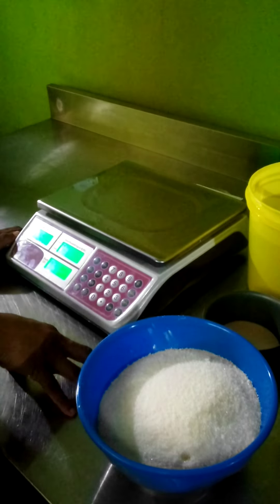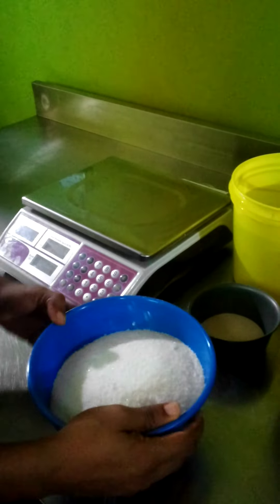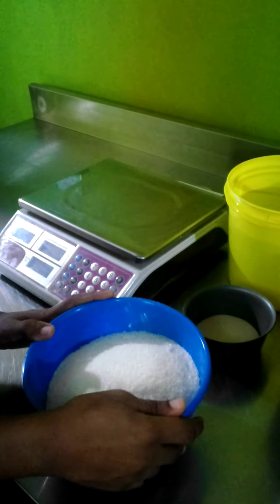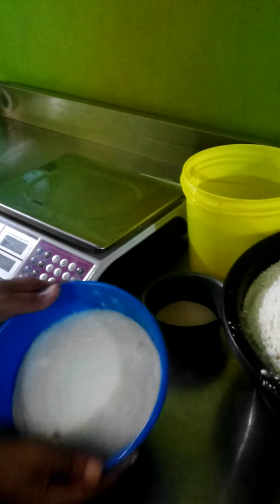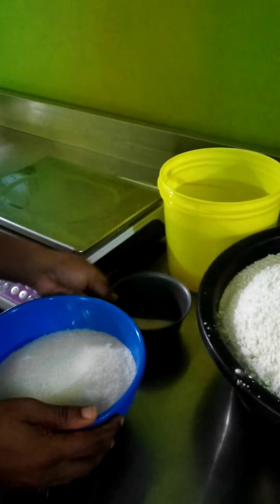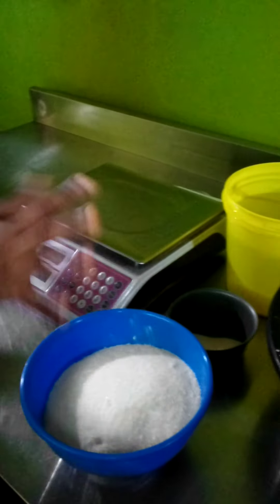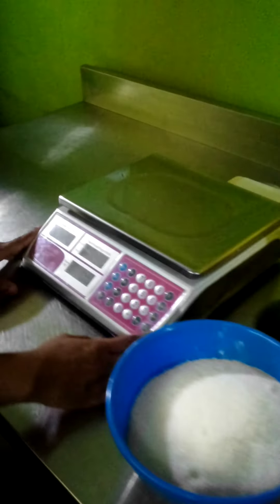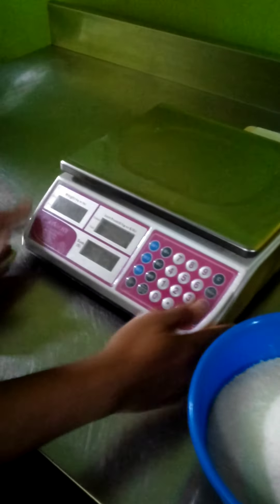Bread making stage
Measured ingredients
Mixing using industrial mixer